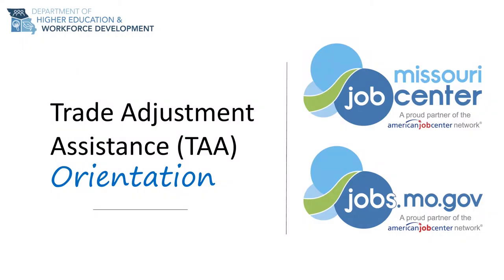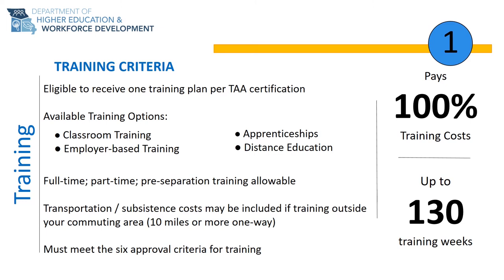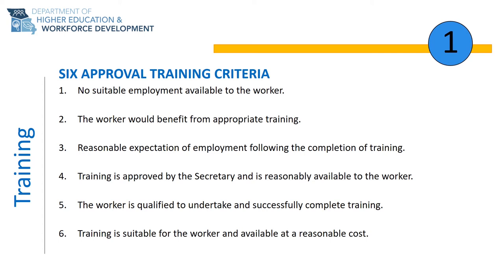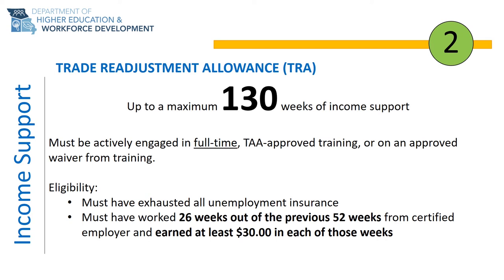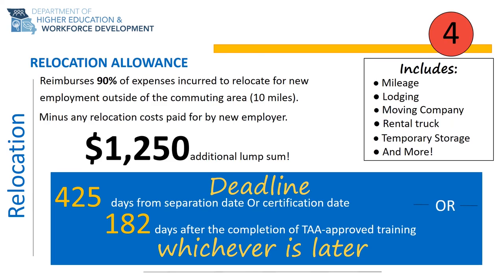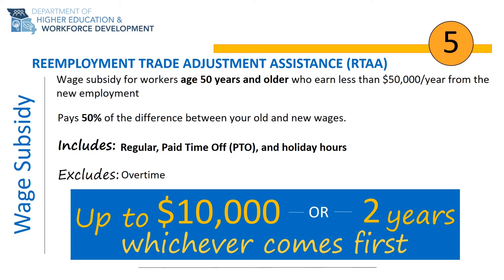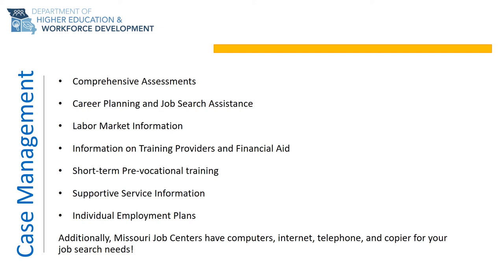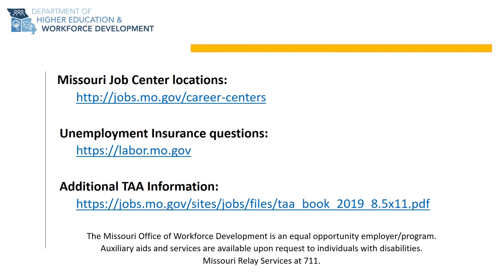Missouri TAA Official Virtual Orientation video